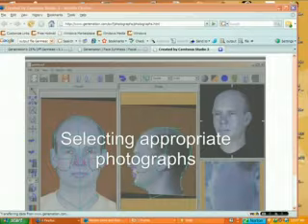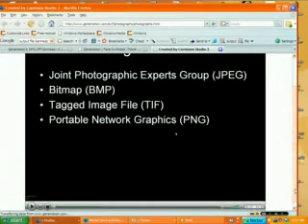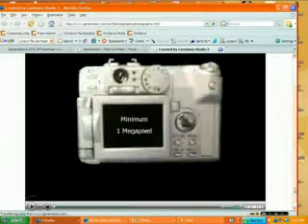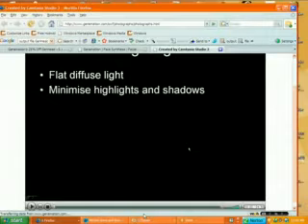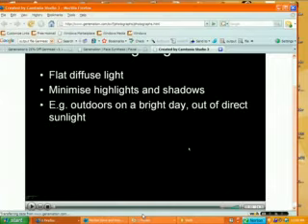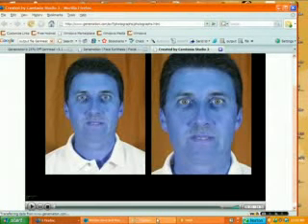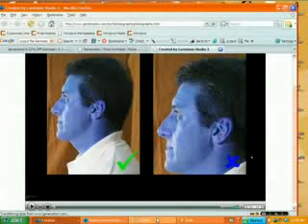Selecting the right photographs for GenHead.avi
See titel